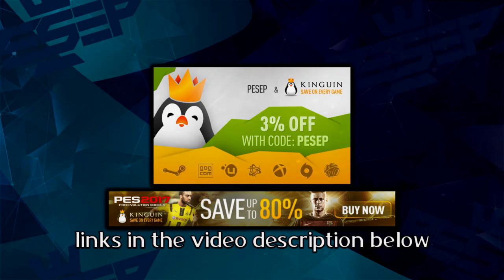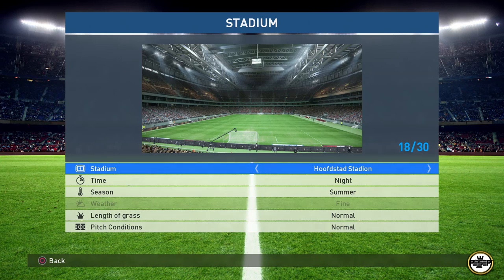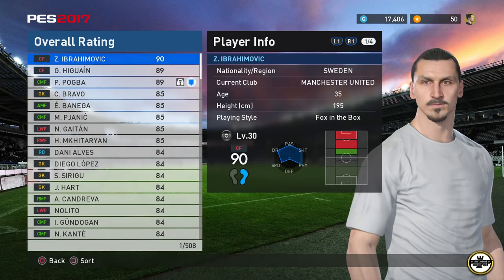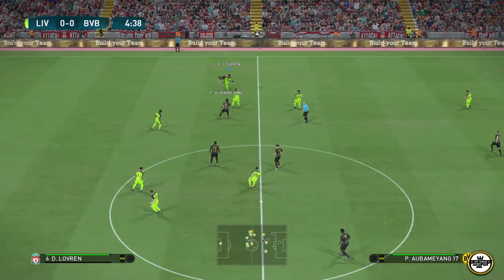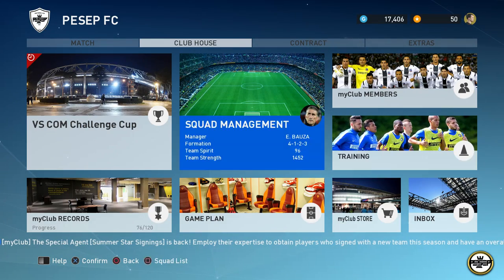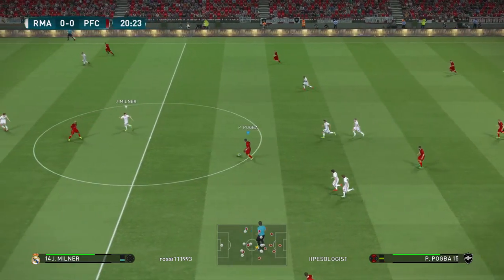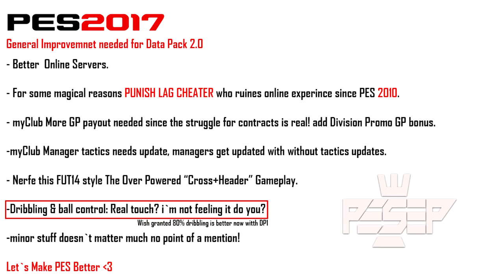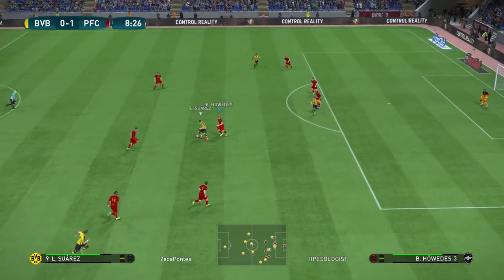PES 2017 DATA PACK 1.0 - Gameplay improved? - Wish list for future updates!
**Stadiums and Anthems are scheduled for release on late November 2016

☛Support - if you like what my content Help me to enhance my content & upload daily

Pro Evolution Soccer 2017 (officially abbreviated as PES 2017, also known in Japan as Winning Eleven 2017) is the 16th installment in the Pro Evolution Soccer series. On 25 May 2016, Pro Evolution Soccer 2017 was announced and scheduled to be released on late 2016 on PC, Xbox 360, Xbox One, PlayStation 3 and PlayStation 4. The cover of the game features FC Barcelona players, including Neymar Jr, Lionel Messi, Luis Suárez, Ivan Rakitic and Gerard Pique. On 26 July 2016, Konami Digital Entertainment officially announced a premium partnership with FC Barcelona allowing “extensive” access to the Camp Nou stadium, which will be exclusive to the game for three years.[1] Features includes, among others, improved passing, Real Touch ball control, and improved goal tending technique.